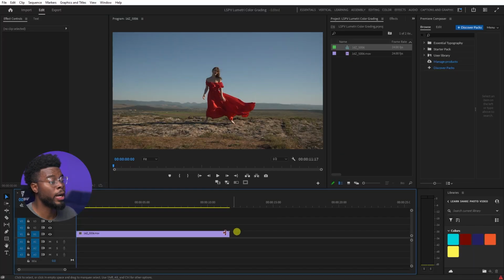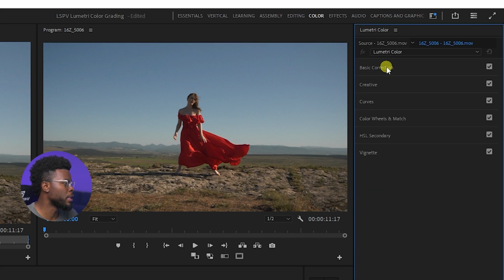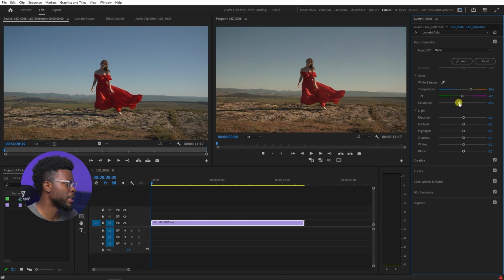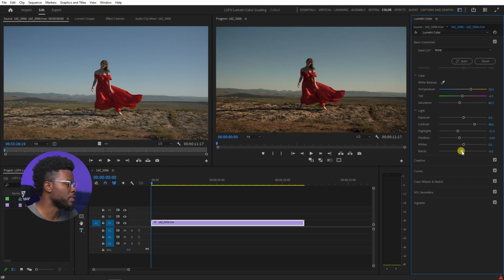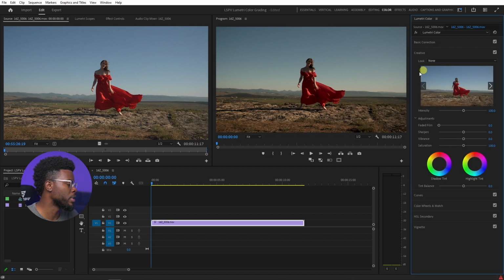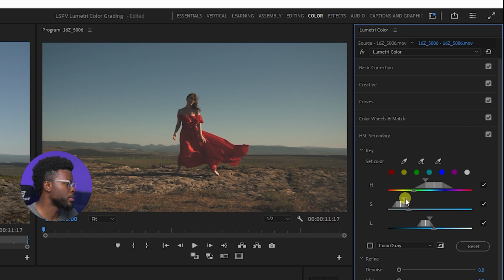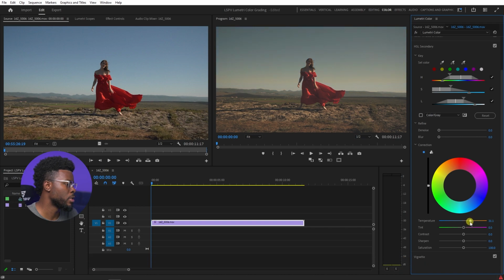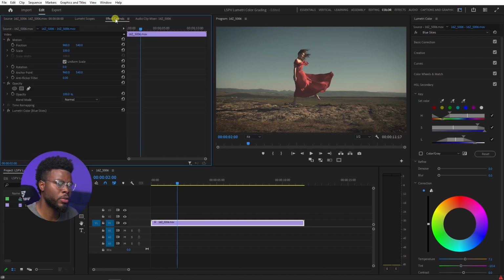EASY Premiere Pro Color Grading Tutorial: Lumetri Color Effect — Adobe Premiere Pro 2024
6️⃣ Visit my wall art Etsy shop

🔥 Get awesome Titles & Lower Thirds with Mister Horse for Premiere Pro and After Effects